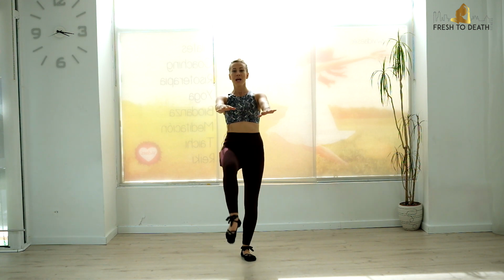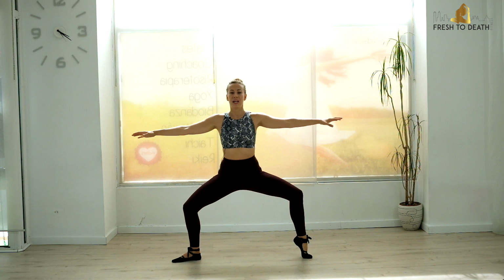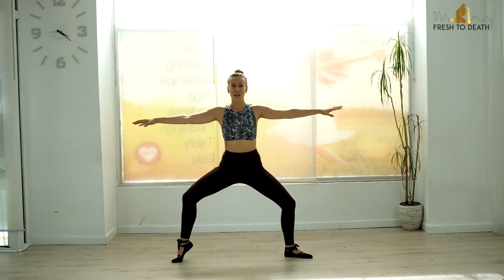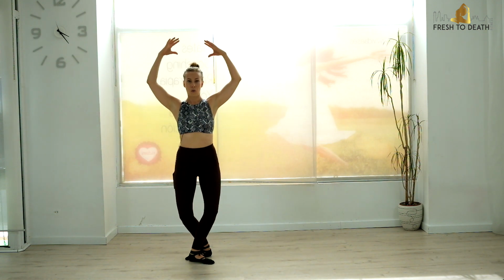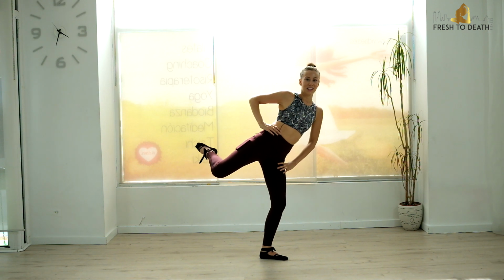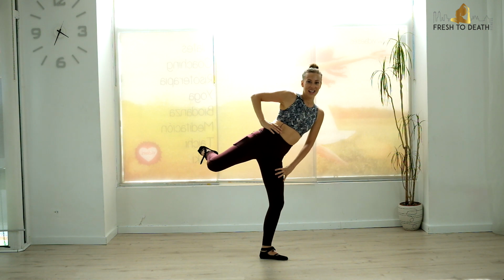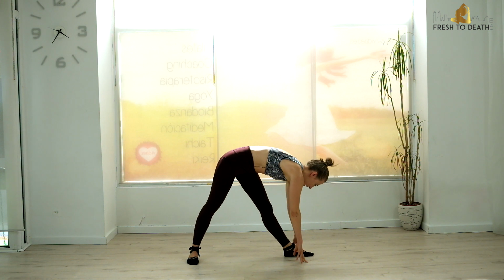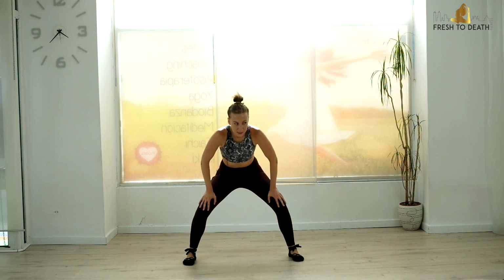20-Minute Energizing Barre Routine for a Strong Core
Work legs, abs, glutes, and back with this standing routine that challenges your balance--no equipment necessary!